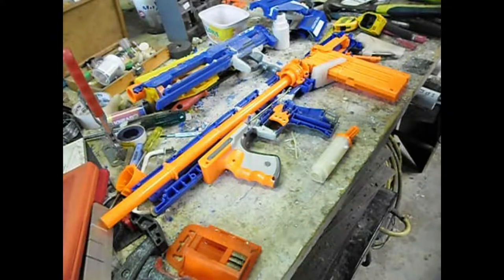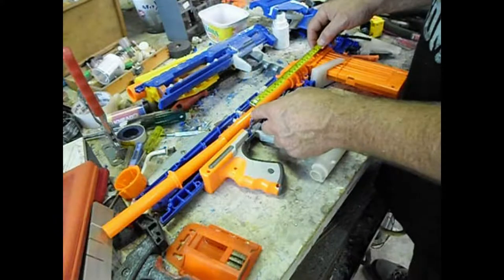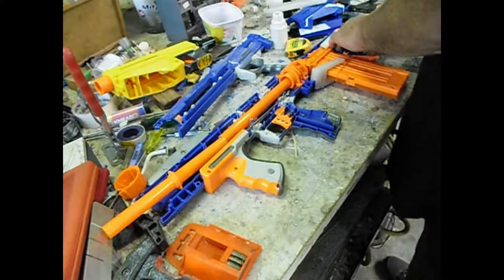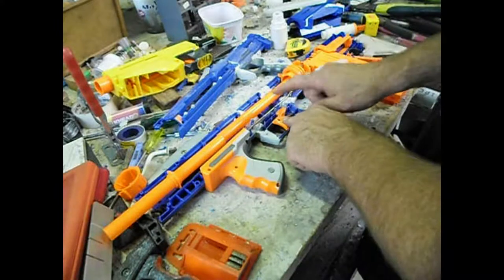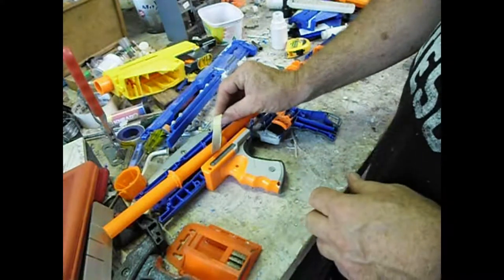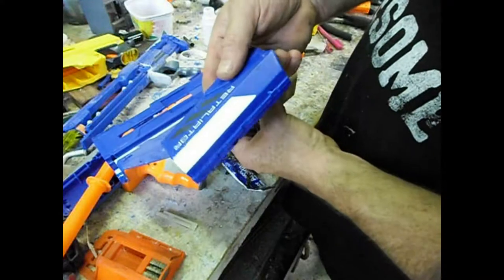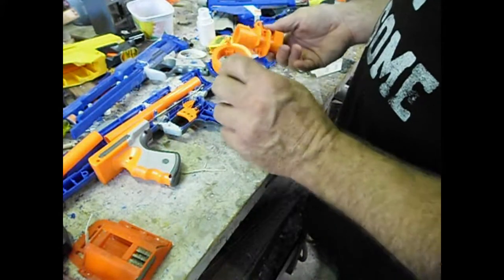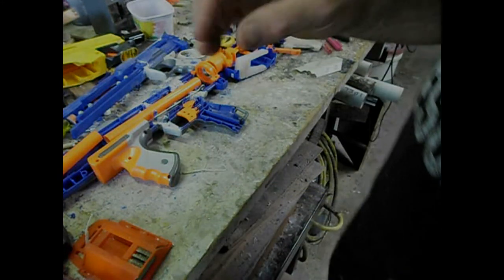R2 bullpup recon part 6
Getting stuff done now!